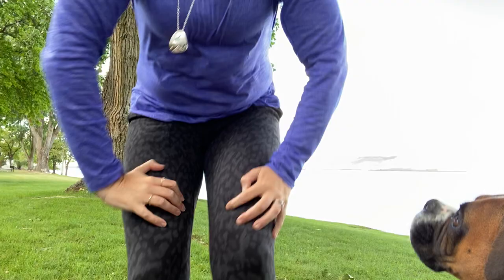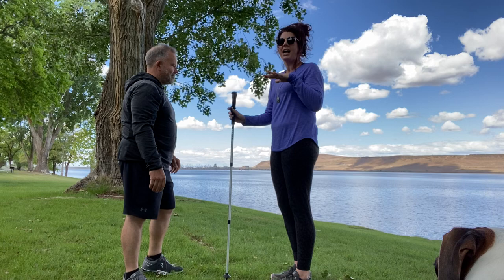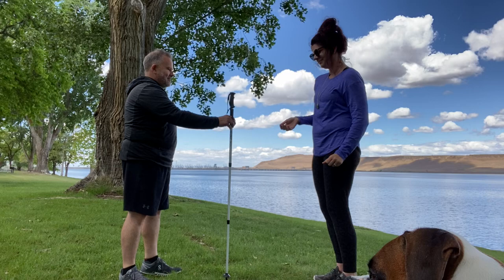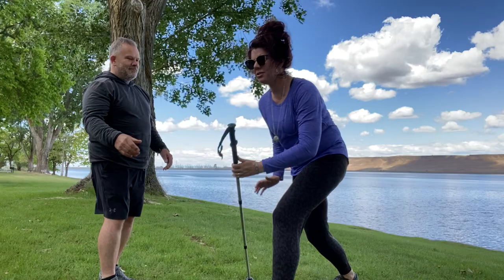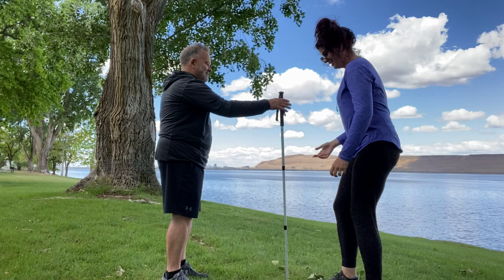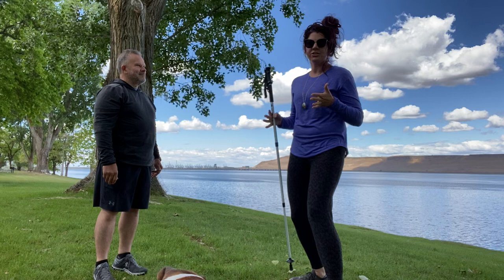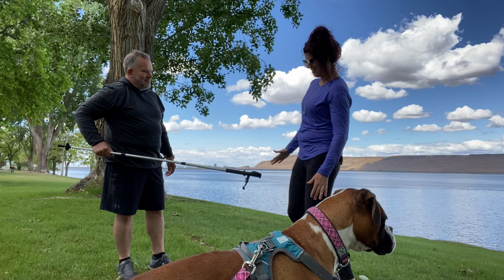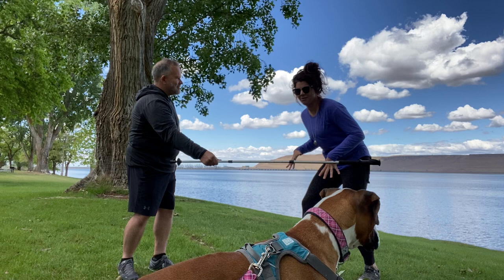Pole Position with Miss Lauren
With a friend and a pole, Miss Lauren shows you how to stay active and have fun!